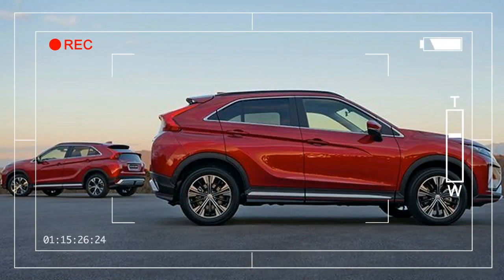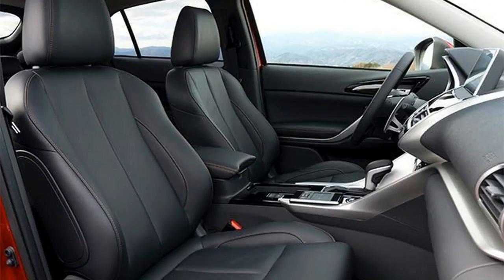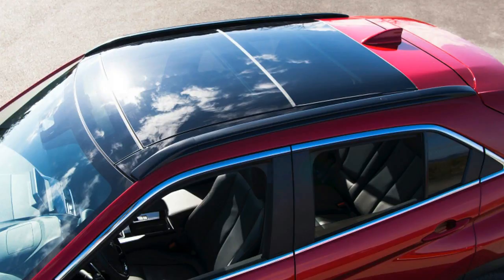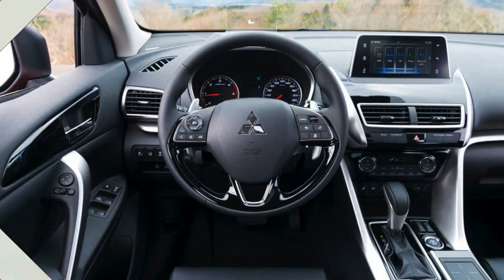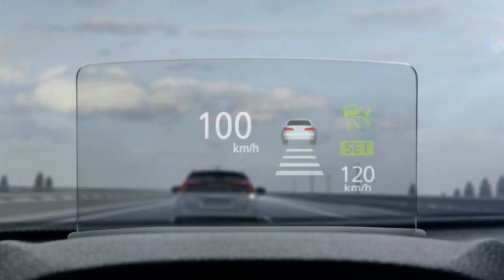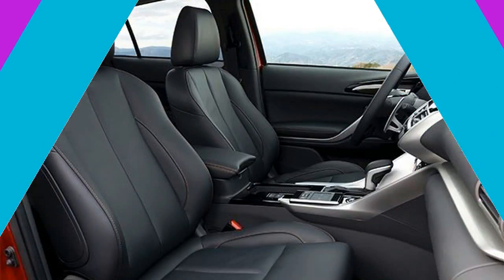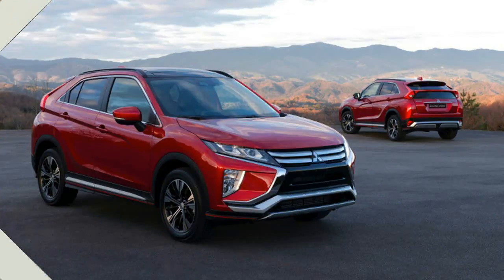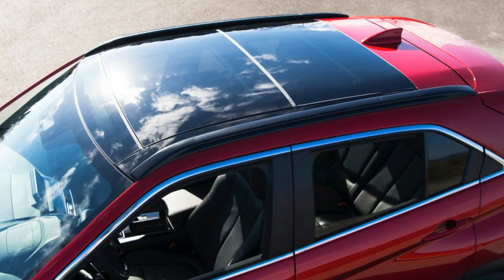HOT NEWS Mitsubishi Eclipse Crossover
HOT NEWS Mitsubishi Eclipse Crossover - Here it is, Mitsubishi's latest effort to take a piece of the CUV pie, the Eclipse Cross. The crossover makes its official debut at the Geneva Show, and it looks just aggressive enough to be unique, but not so strange that it will scare away the average buyer. Most interesting are the aggressive cues cribbed from the XR-PHEV II Concept, like the forward-raked rear hatch, chunky rear fenders, and deep crease along the side. However, the shape is still clearly crossover, and the nose isn't too radical. In fact, it may be the most attractive version of Mitsubishi's shield grille yet. Interestingly, the Eclipse Cross is within an inch or two size-wise compared with the existing Outlander Sport, though this should change down the road when a newer, smaller Outlander Sport is introduced.

 Mitsubishi Eclipse Crossover $20,690

Popular Post !